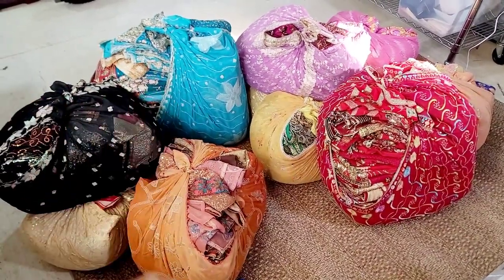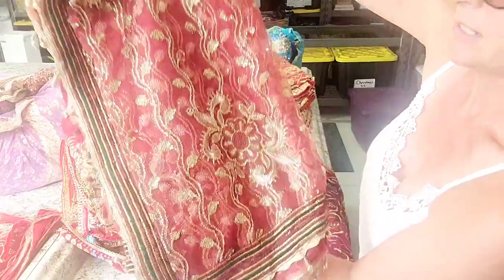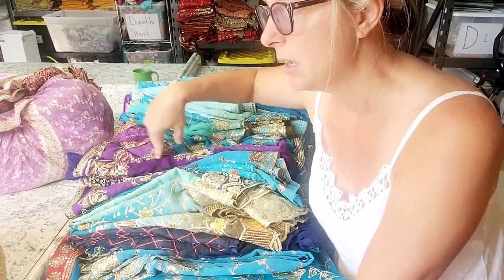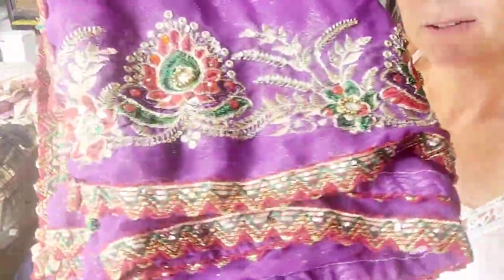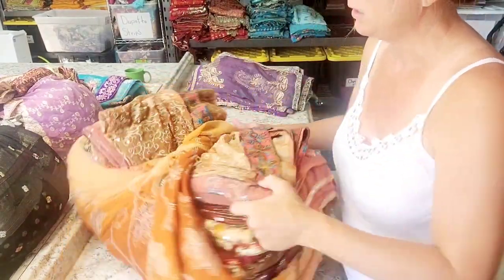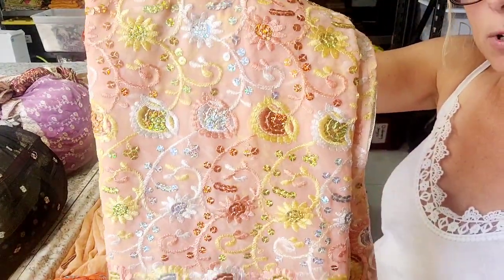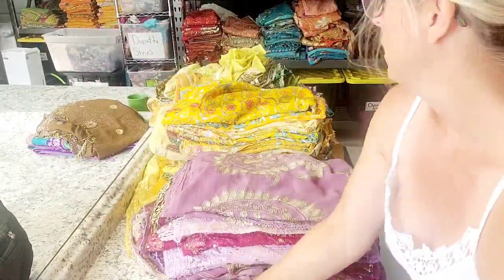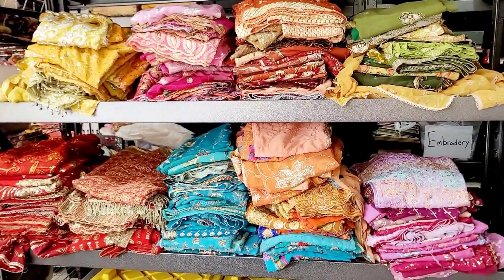NEW Stock Vintage Sari/Join me as I open up Stock that comes in! Sari fabrics from India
♥I hope you enjoyed seeing what I open up weekly for the shop. Its work, but playing with this beautiful fabric does not get old. Happy Crafting.

Salena
AmourFabriQues